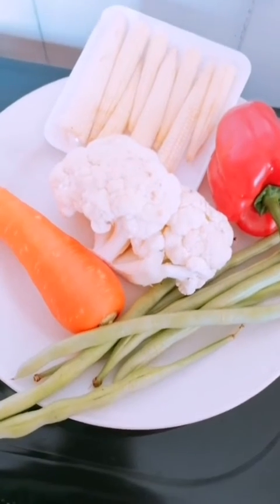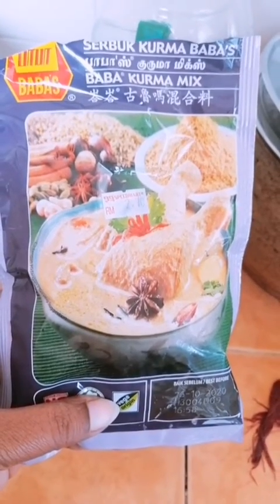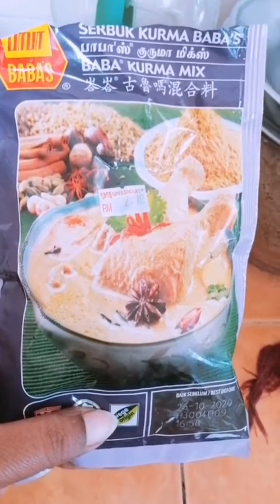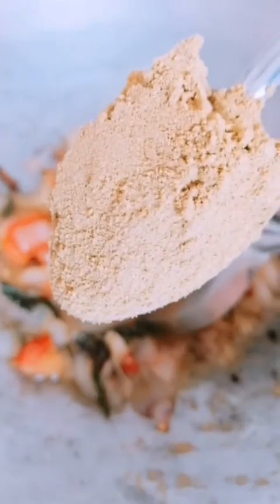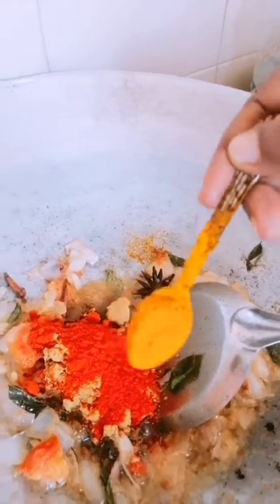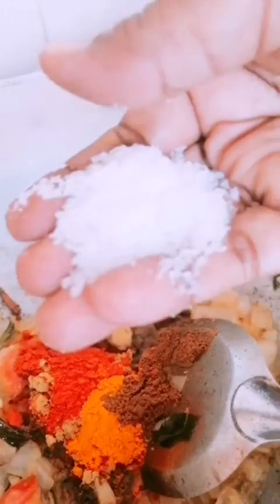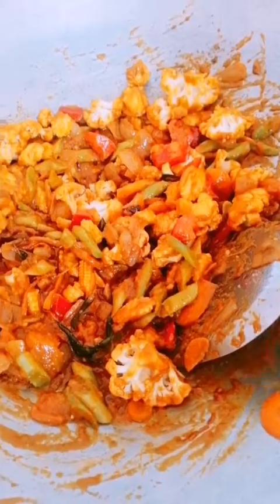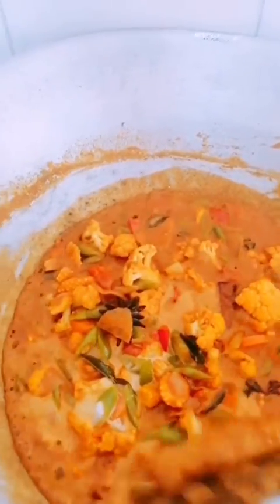(RECEPI) Of how to cook simple cook vegetarian kurma😋😋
Vicky akka kitchen